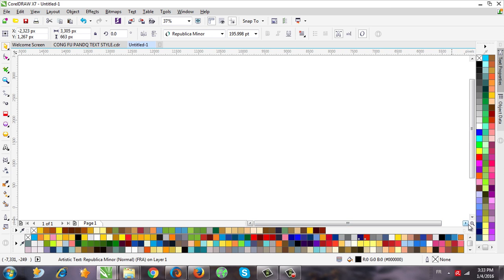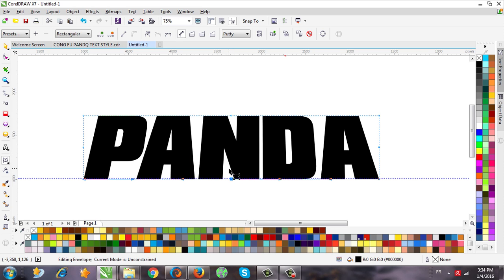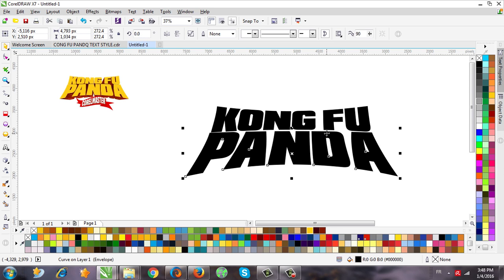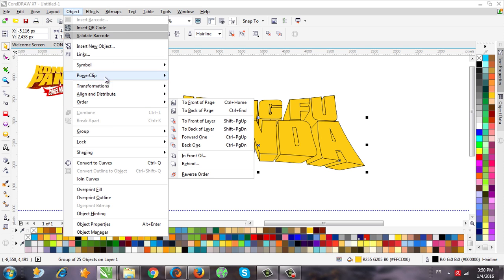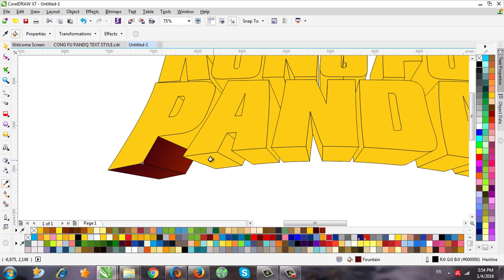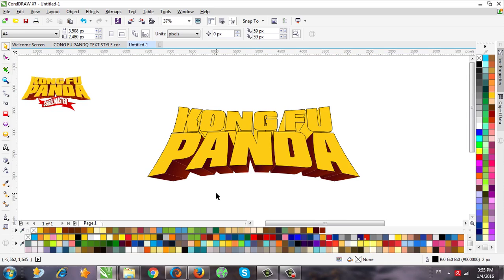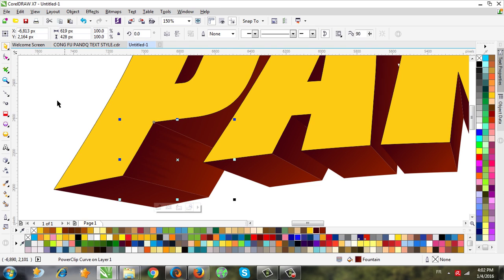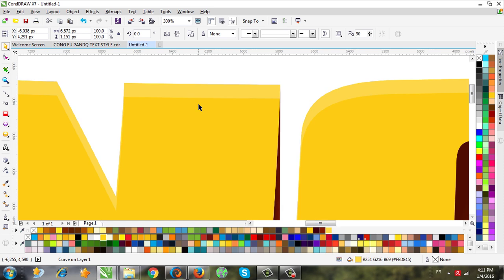CorelDraw Tutorial: KONG FU PANDA TEXT EFFECT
IN THIS TUTORIAL YOU WILL  LEARN HOW TO MAKE COOL TEXT LIKE KONG FU PANDA MOVIE . WITH EASY STEPS IN CORELDRAW .
NEW IDEA TO USE PERSPECTIVE TOOL AND ENVELOP TOOL TO HAVE GREAT DIMENSION    .